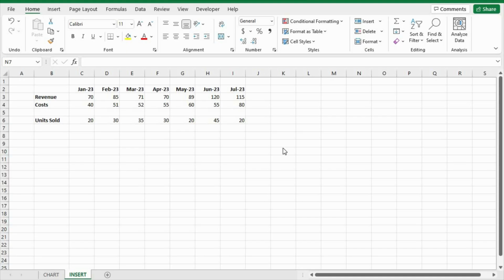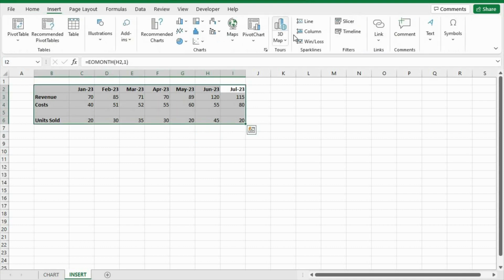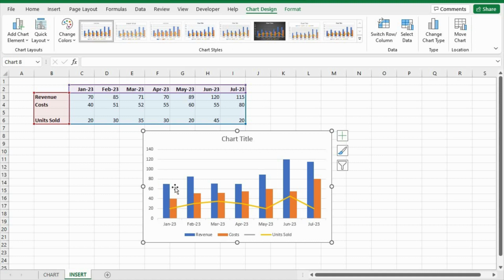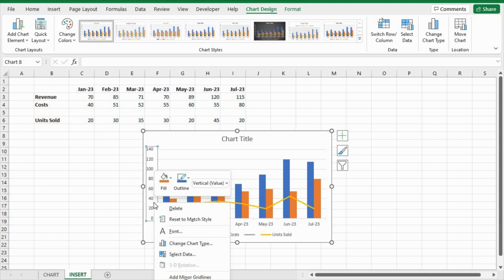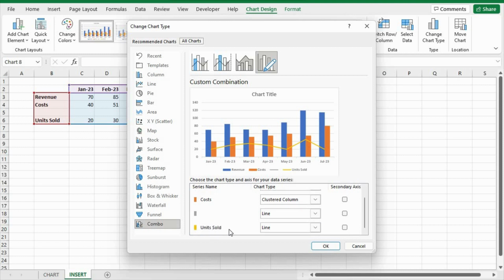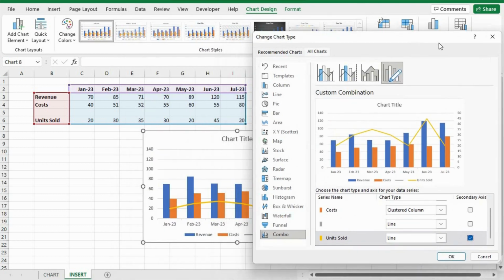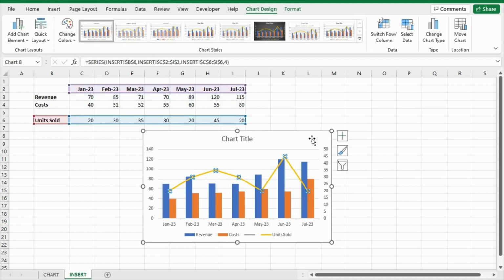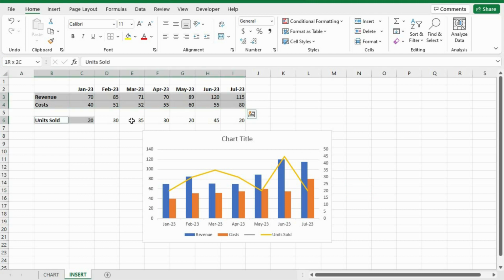59. Excel Combination Charts